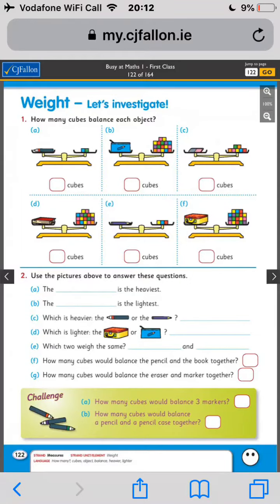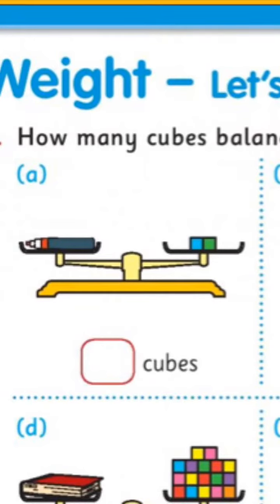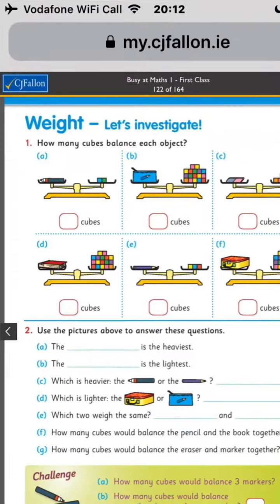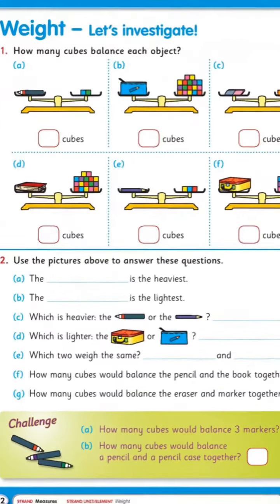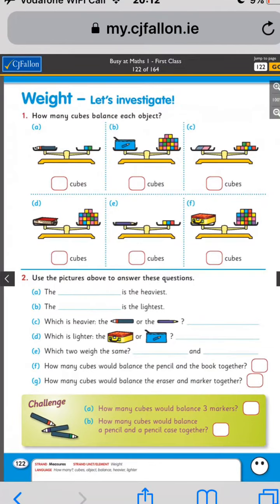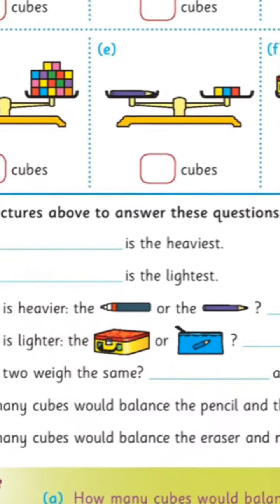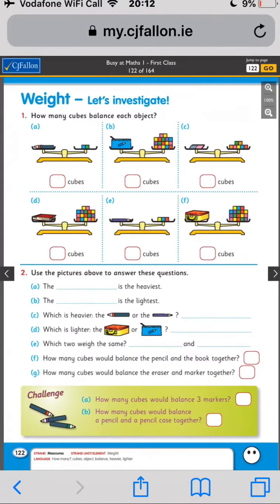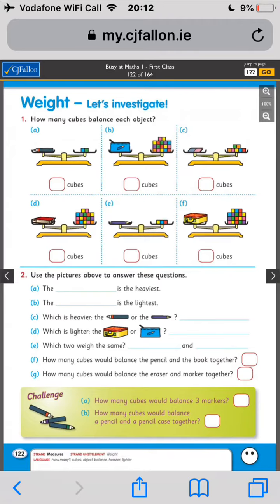8 February 2021